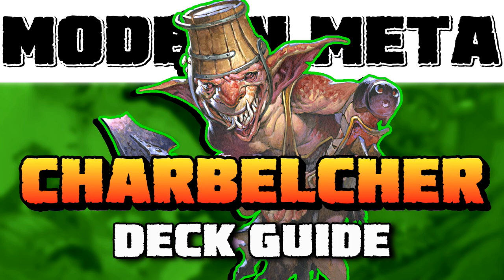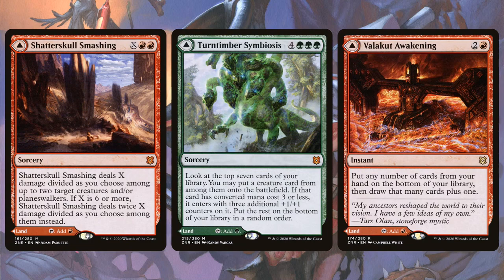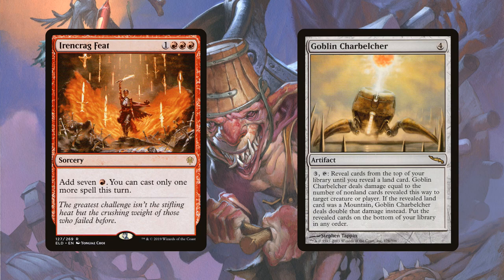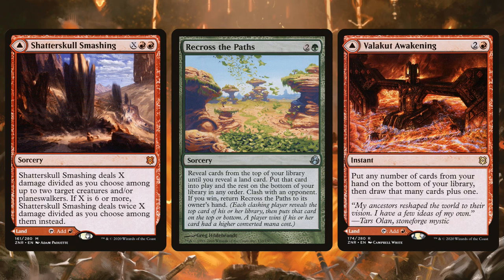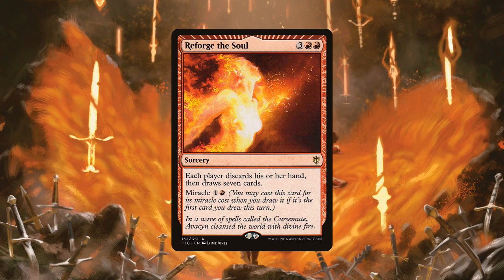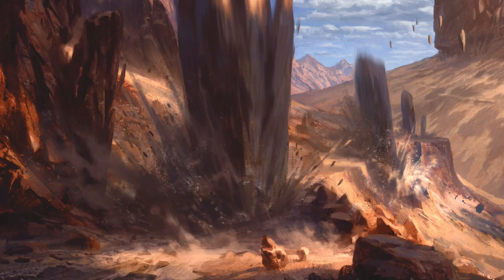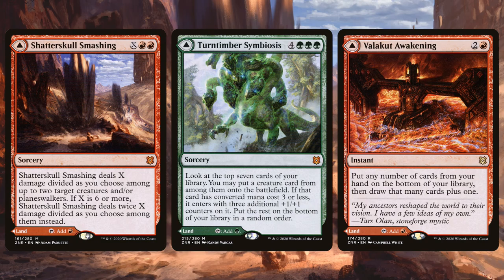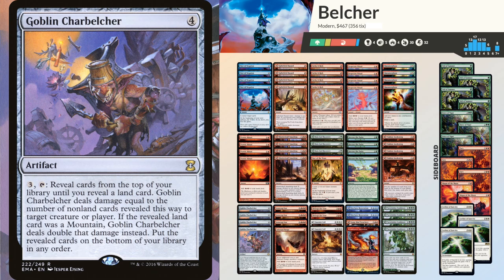Modern Belcher Deck Tech - Introduction to Modern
Modern Belcher is a deck that uses Goblin Charbelcher to win the game instantly. How does it to do this? Easy, you just don't put any lands in your deck!